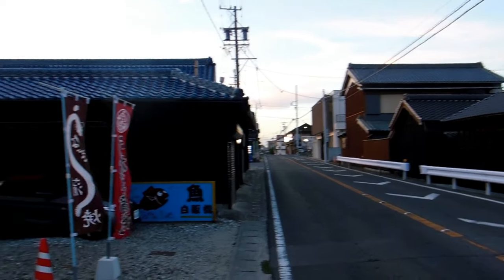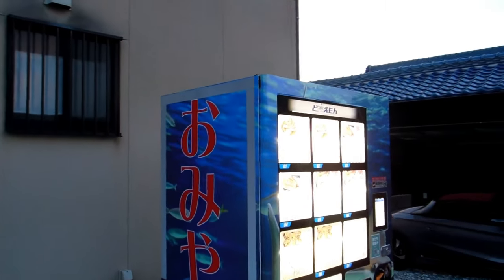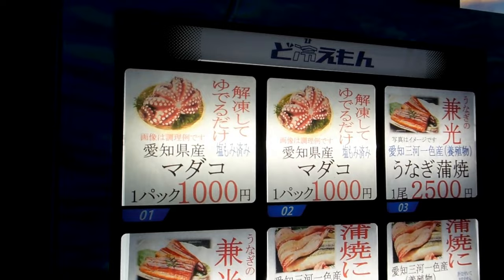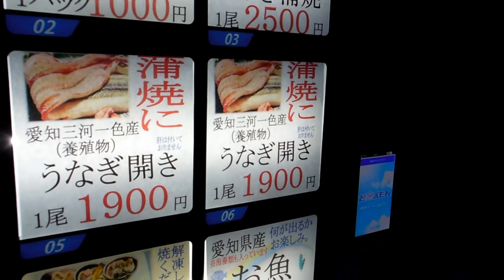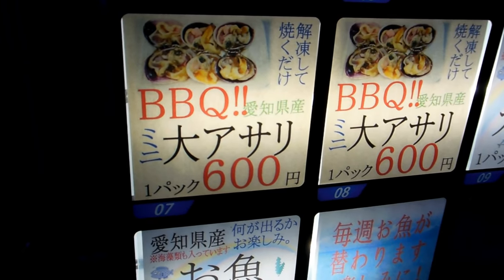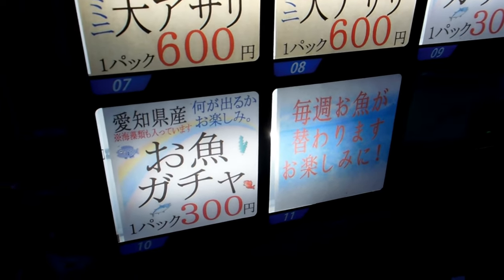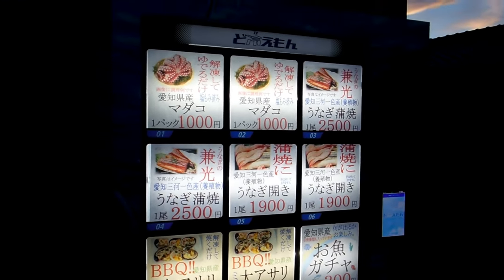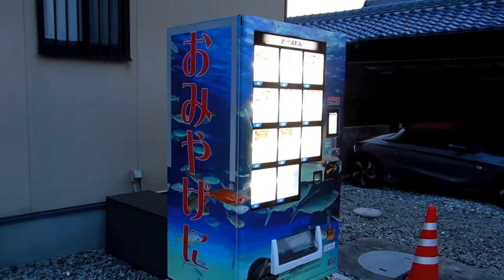Octopus & Eel Vending Machine in Japan!